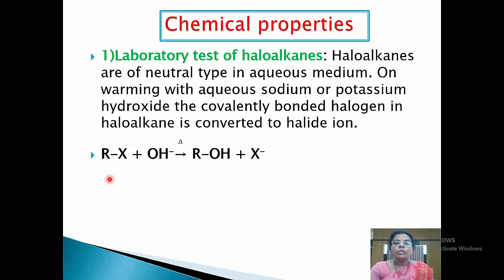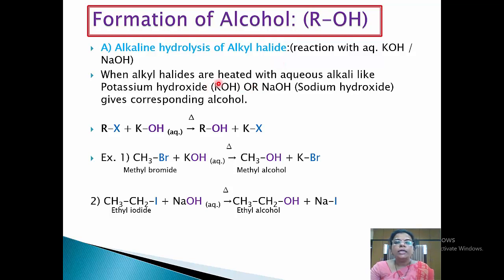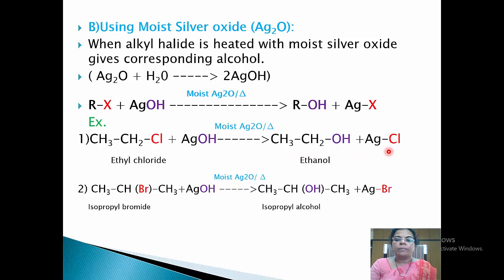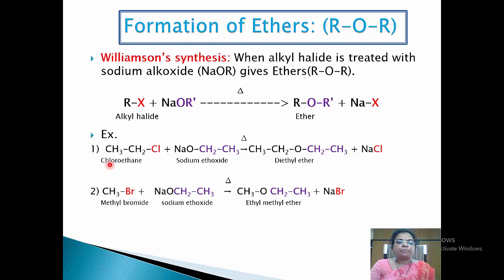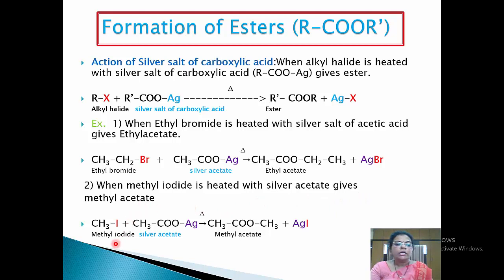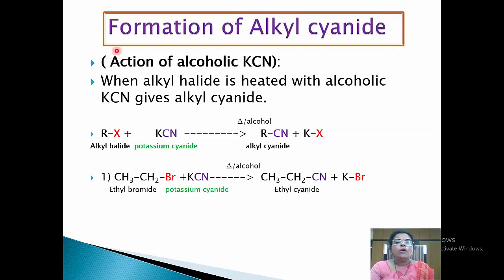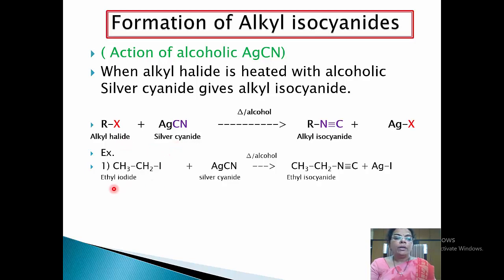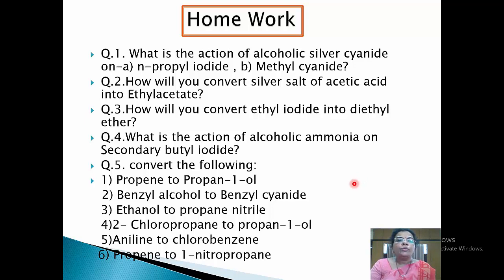XII Chemistry: Halogen Derivatives, Lecture 4